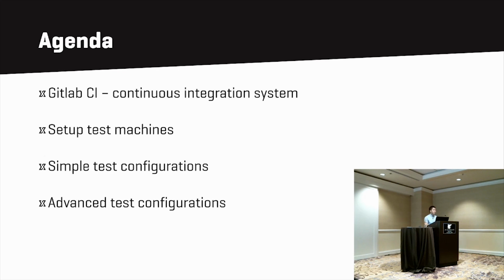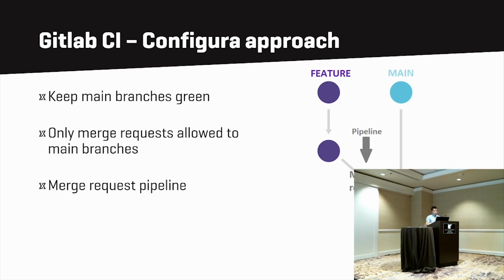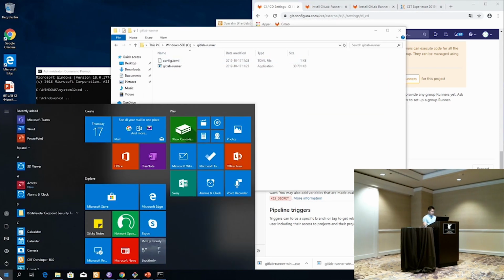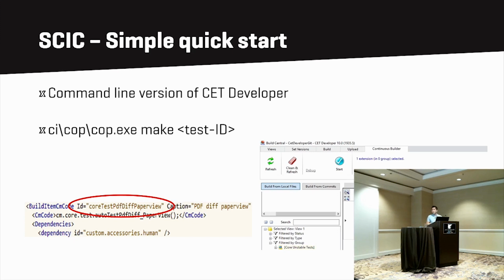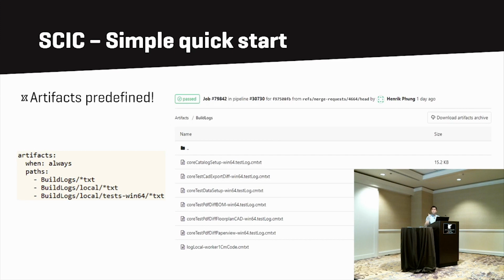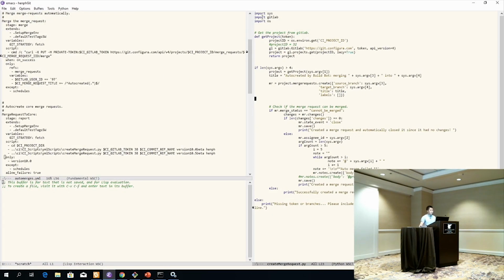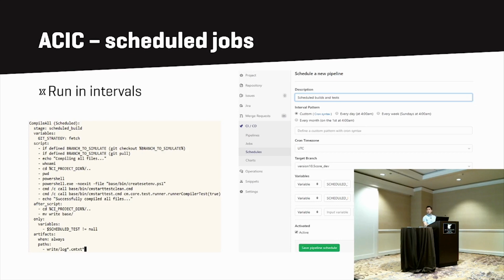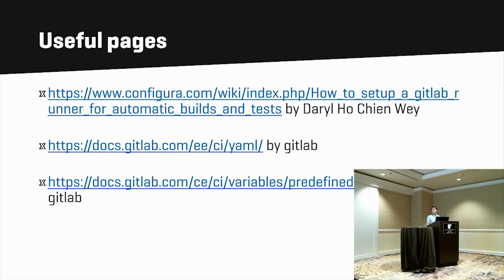Gitlab CI - A CI Environment for Tests and Builds | Henrik Phung